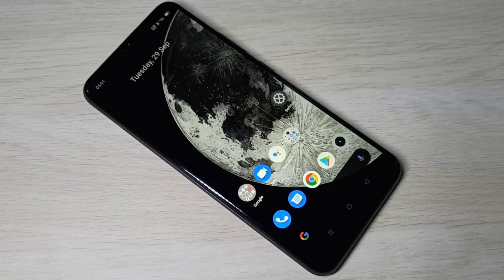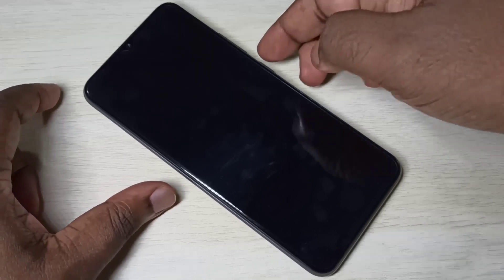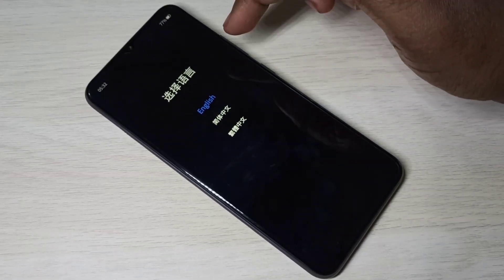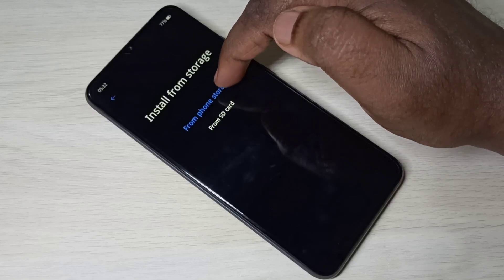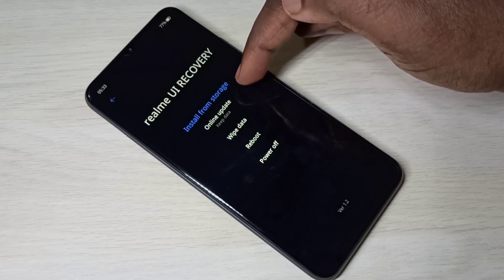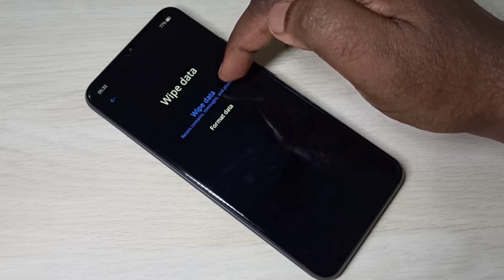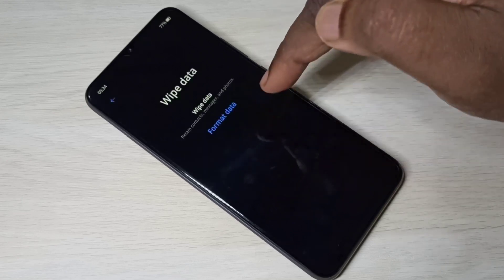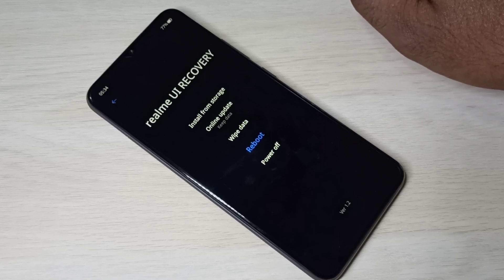Realme C15 : How to Enter into Recovery Mode